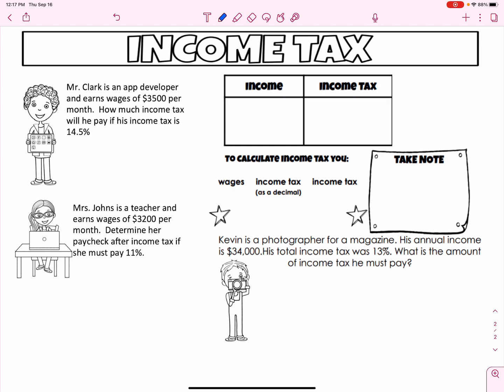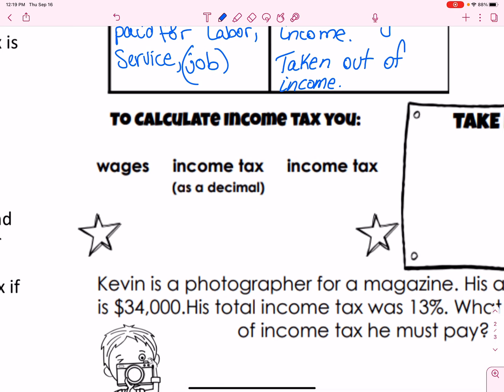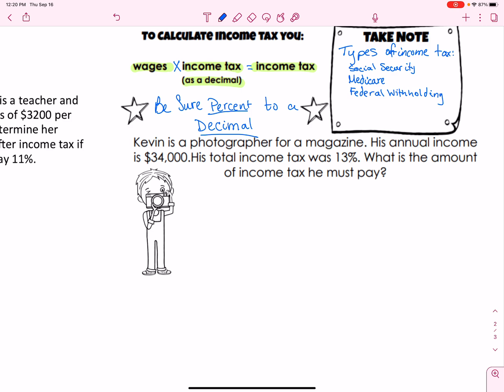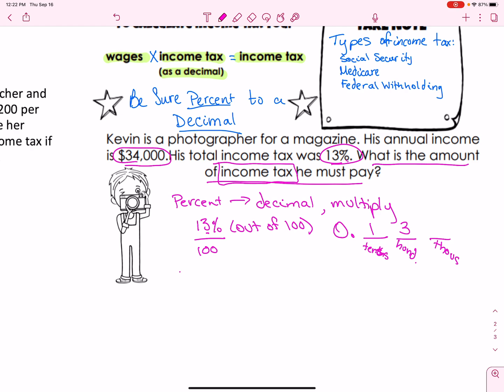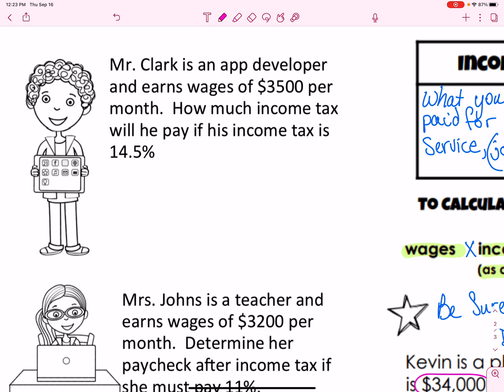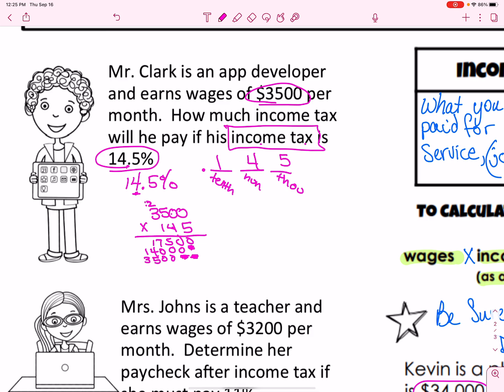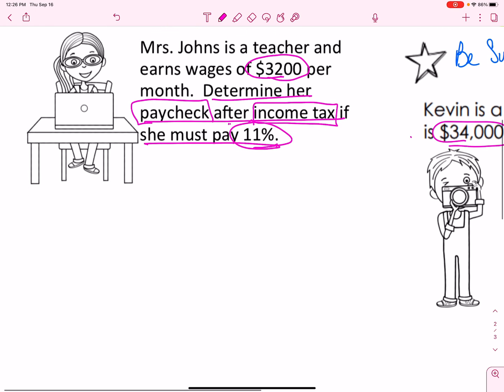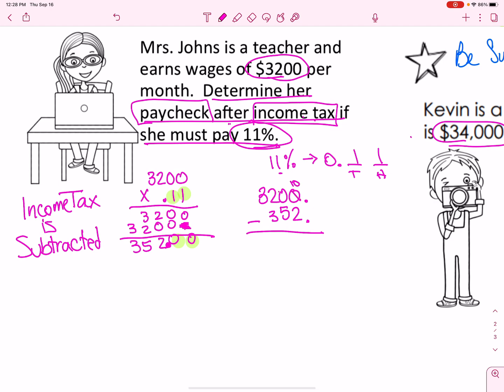Tax Notes 22